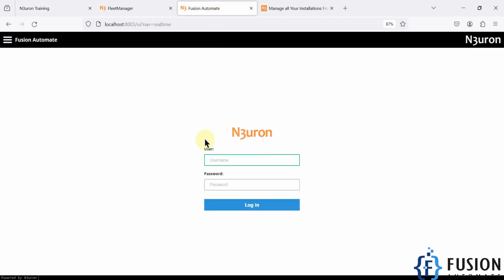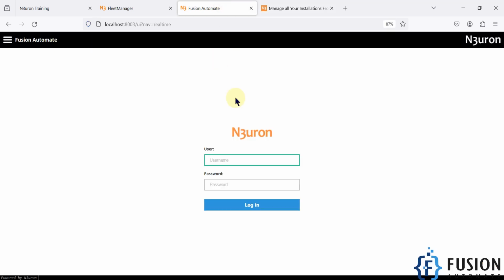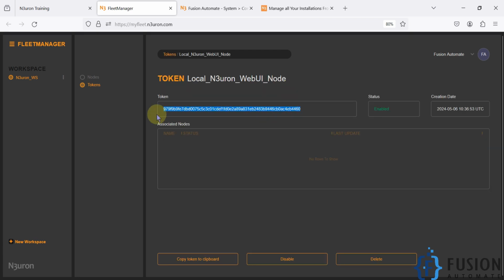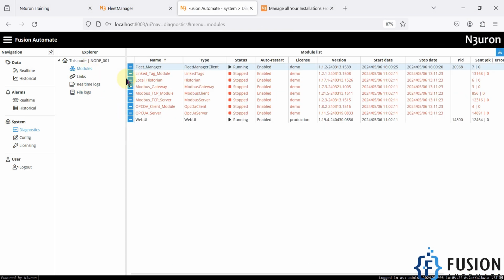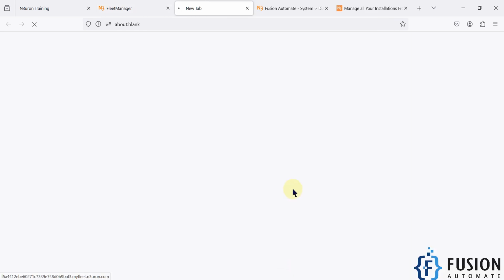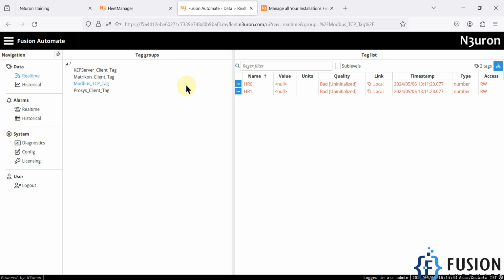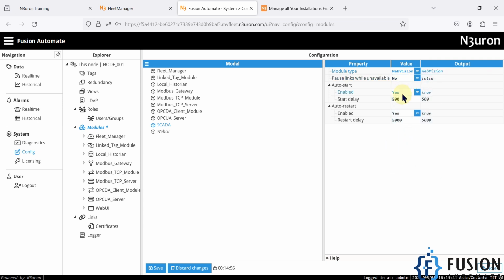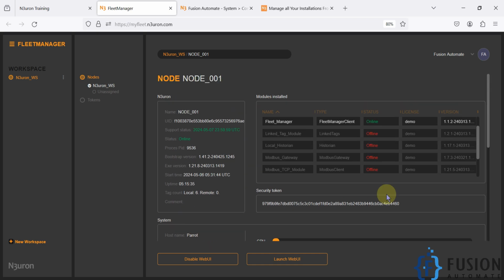How to Setup Fleet Manager Client Module in N3uron to Launch and Access Your N3uron Web UI Remotely